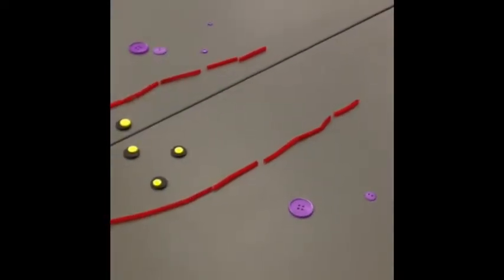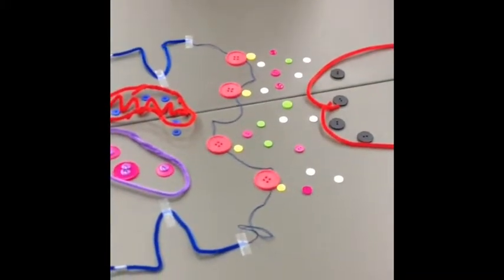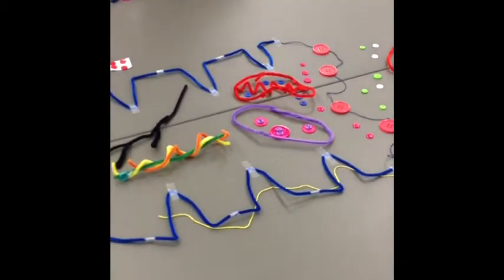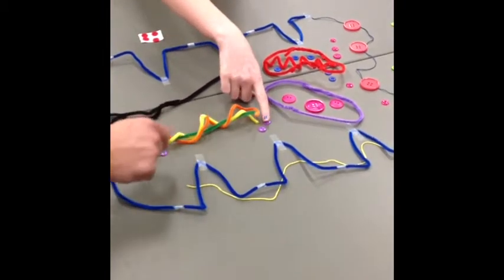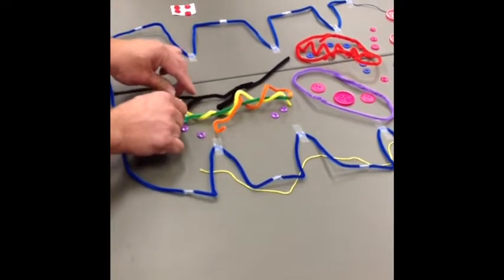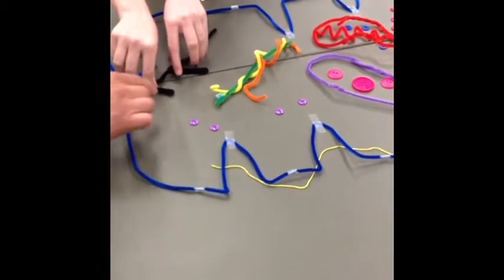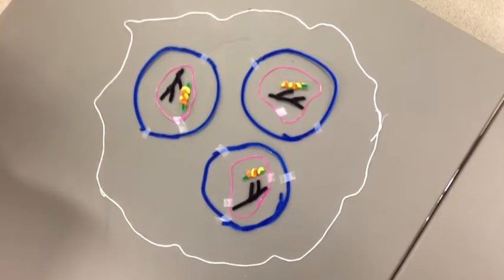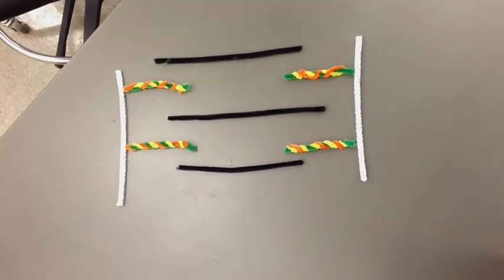Pipe cleaners gone wild